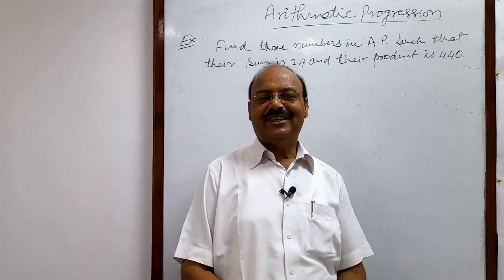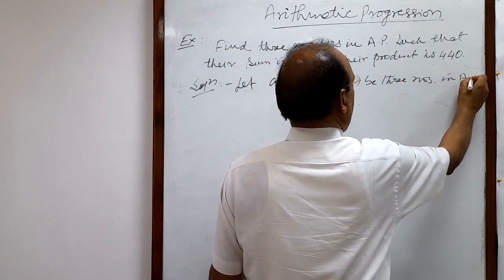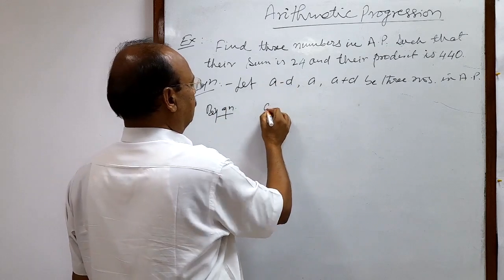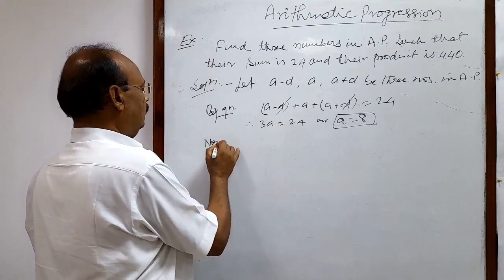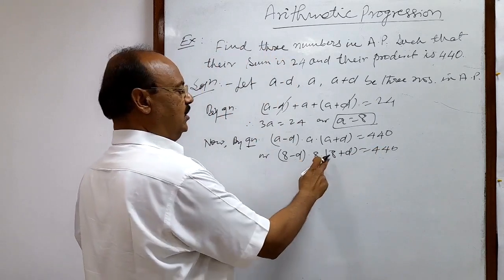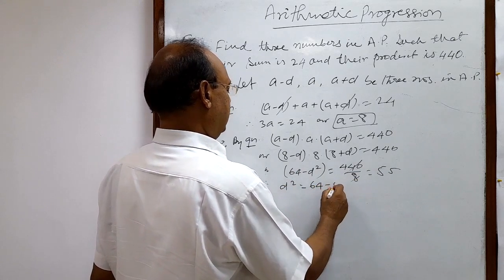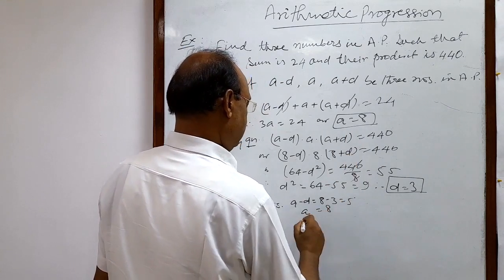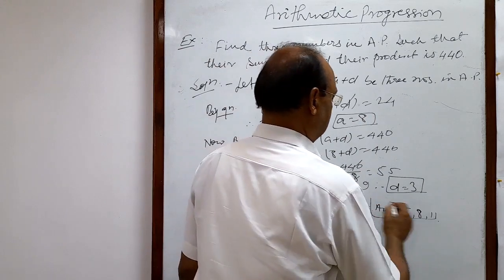Find three numbers in A.P. such their sum is 24 and their product is 440 | Arithmetic Progression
Find three numbers in A.P. such their sum is 24and their product is 440